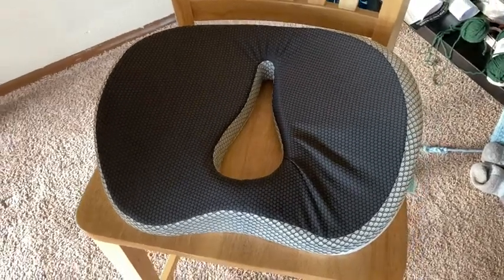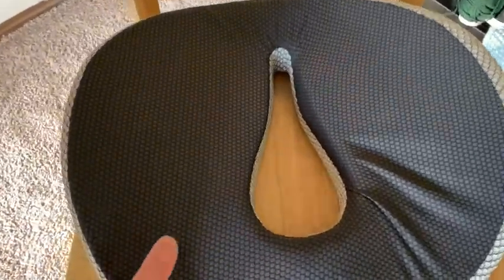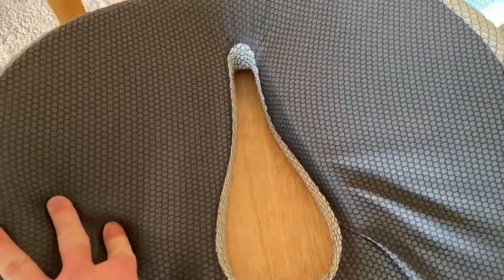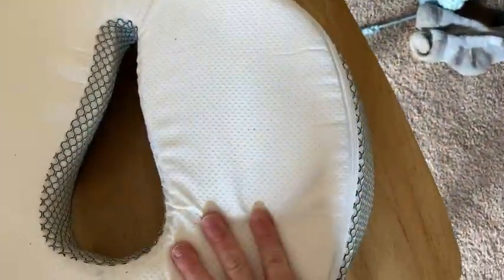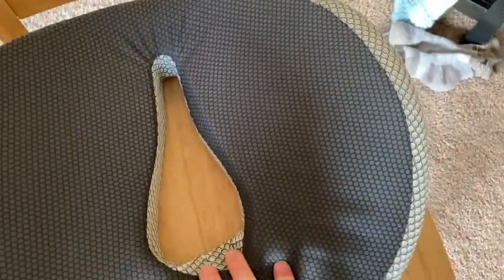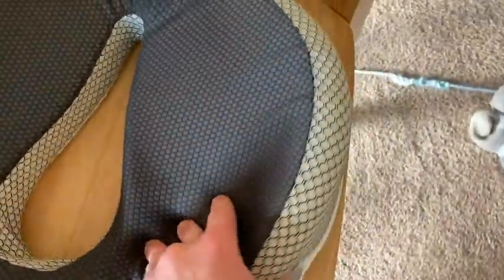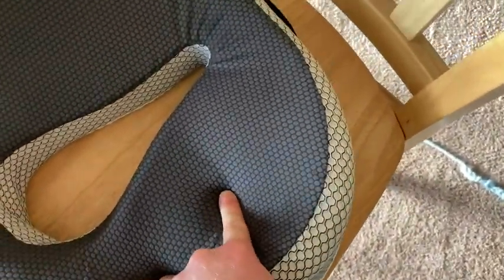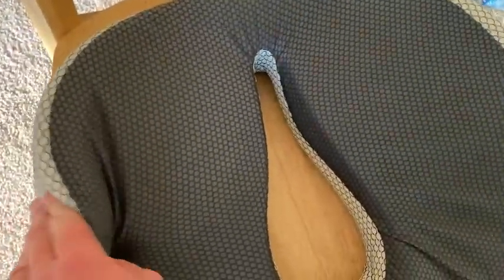Ximoon Seat Cushion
In this video I talk about a very nice seat cushion. This is the Ximoon Seat Cushion. I hope this is helpful.

Here is a nice one